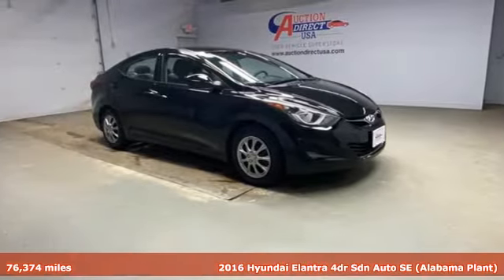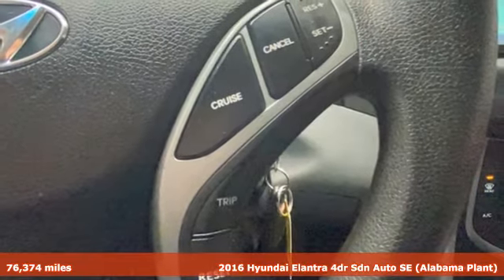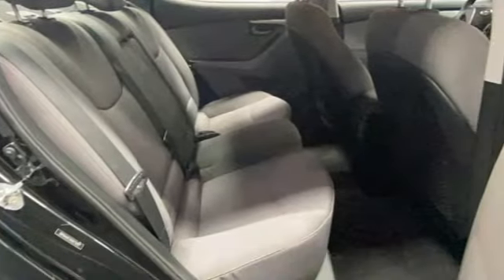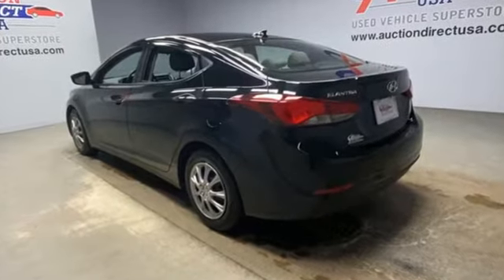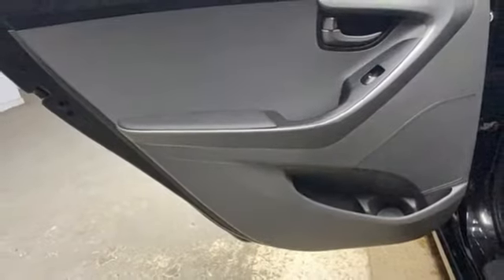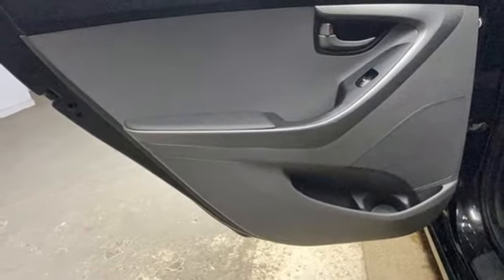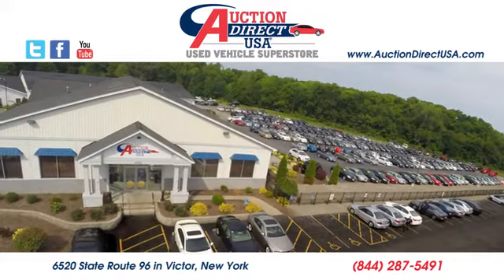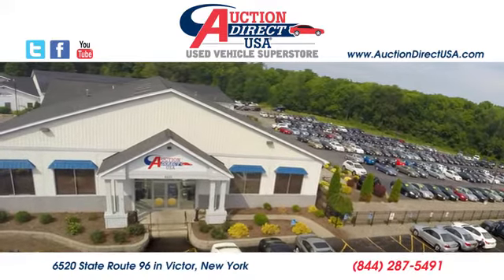2016 Hyundai Elantra Rochester NY Victor, NY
Year: 2016
Make: Hyundai
Model: Elantra
Trim: SE
Engine: 1.8L 4-Cylinder DOHC 16V Dual CVVT
Transmission: 6-Speed Automatic with Shiftronic
Color: Black
Interior: Gray
Mileage: 76374
Stock #: VT41949
VIN: 5NPDH4AE7GH673313

Address:
6520 State Route 96